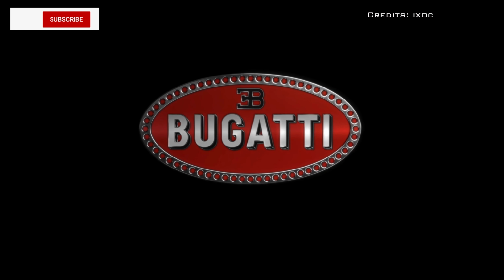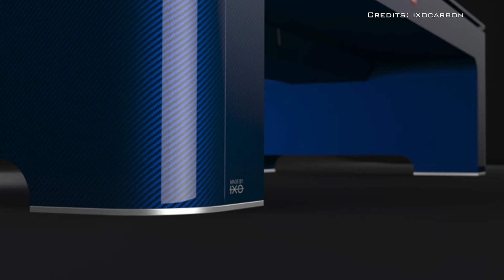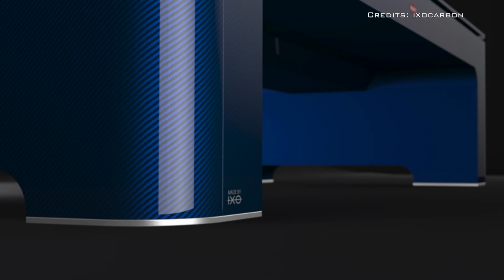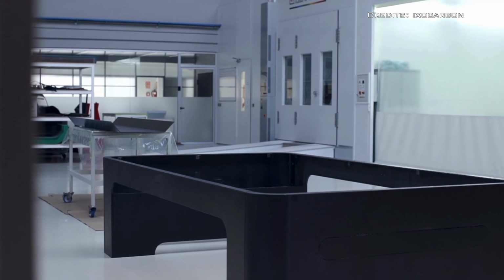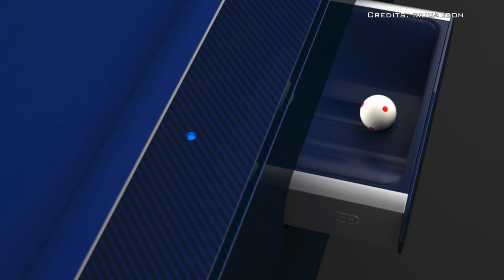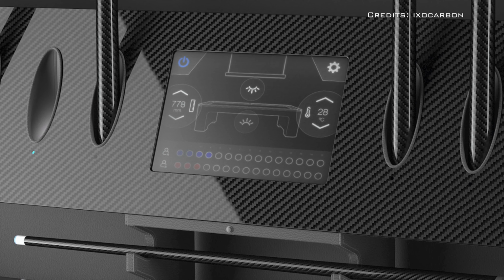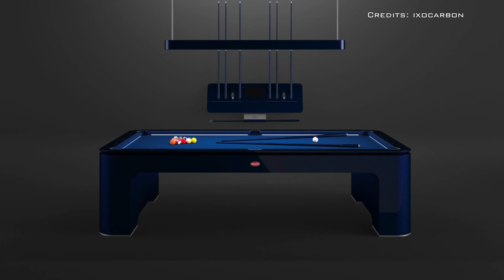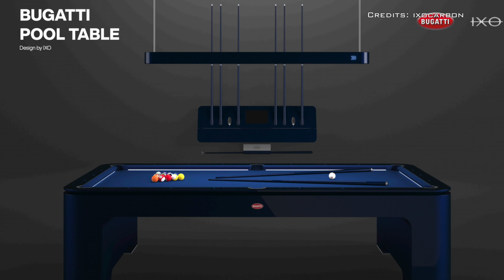Bugatti Launched $300,000 Pool Table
The Pool table features an automated gyroscopic self-levelling system to ensure a totally flat baize when installed on a yacht.